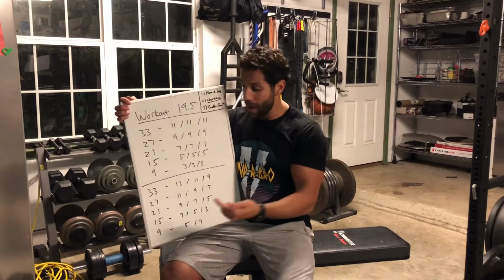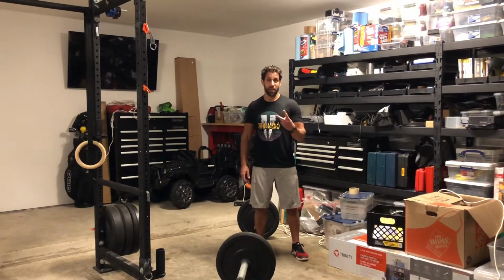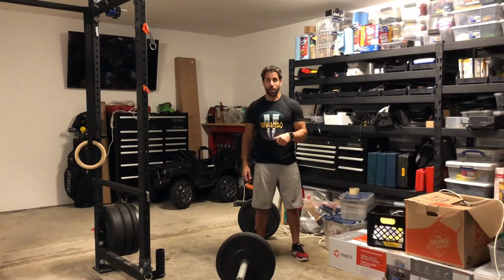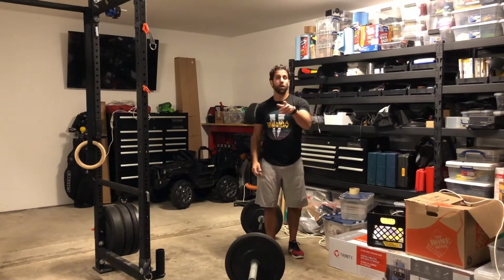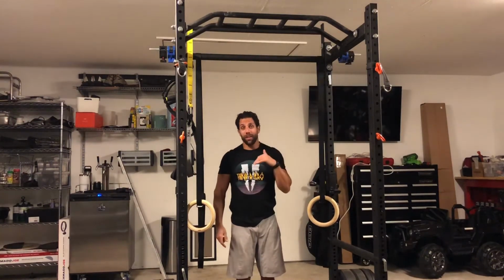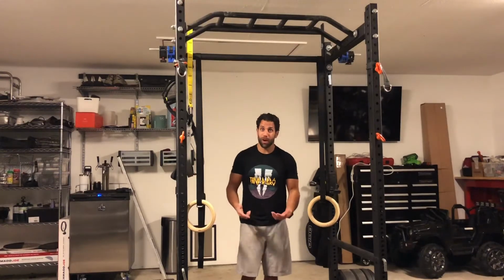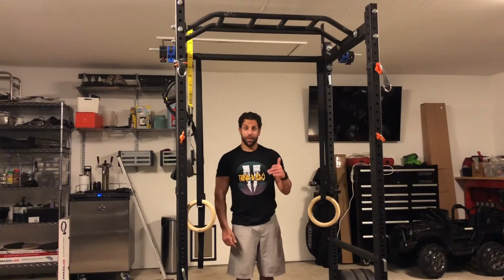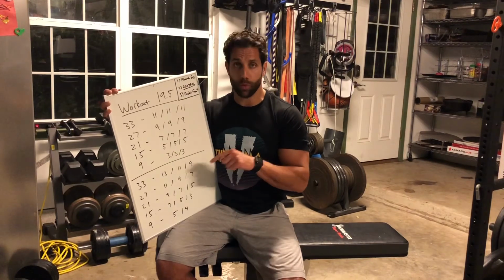Smashby Speaks: 2019 CF Games Open 19.5 Strategy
Thrusters and Chest-to-Bar Pull-Ups?

How original.